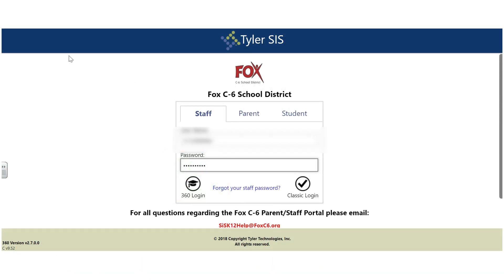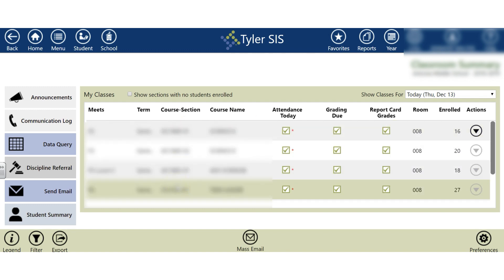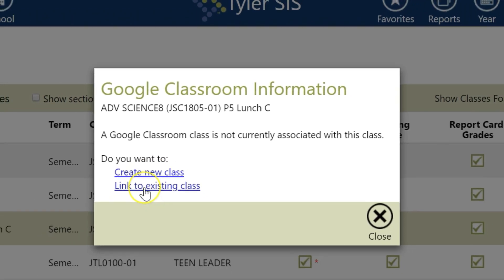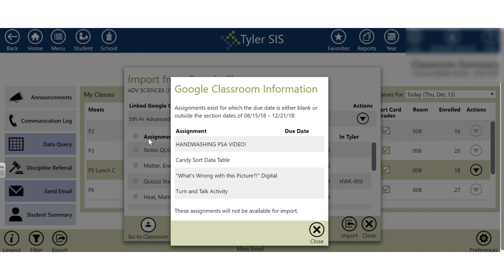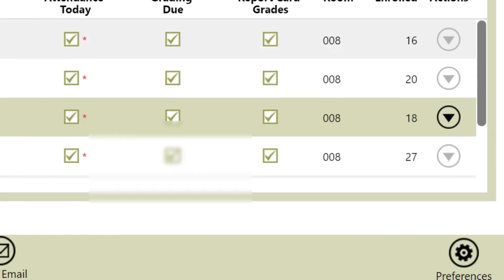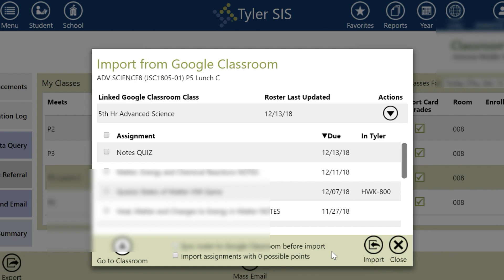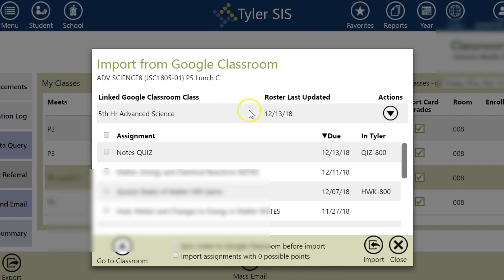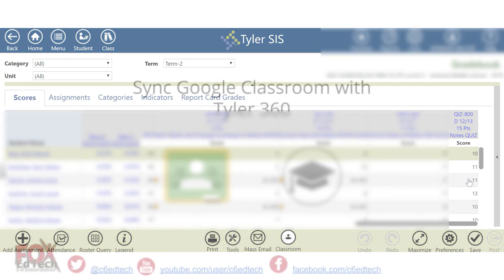Import Google Classroom Grades into Tyler 360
This video will demonstrate how teachers an sync Google Classroom rosters with Tyler 360 rosters and then import assignments and grades from a Google Classroom class into their Tyler grade book.

Video created by Jen Walter